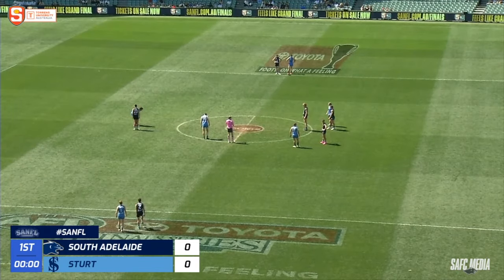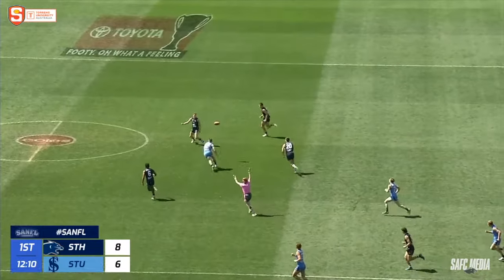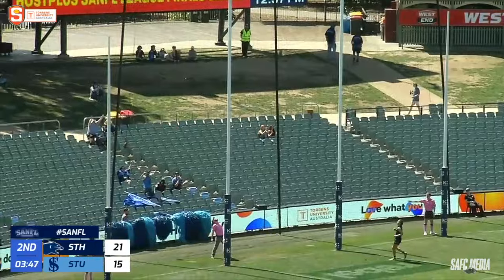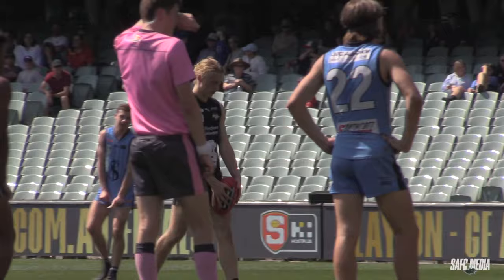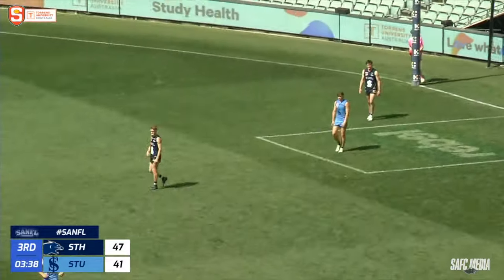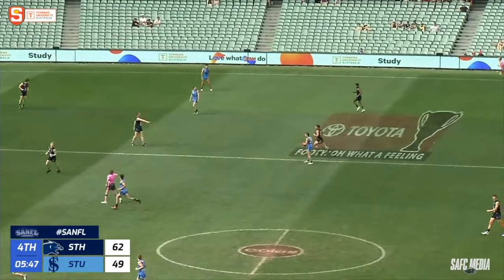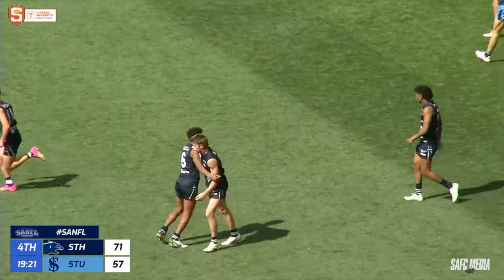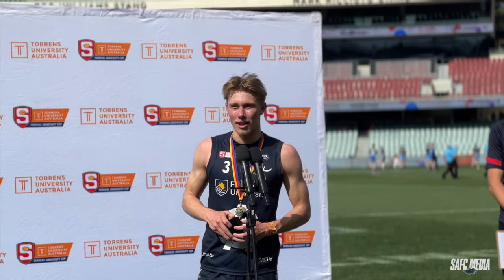2023 Highlights | Under-18 Grand Final v Sturt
The best bits for a historical win over the Double Blues!